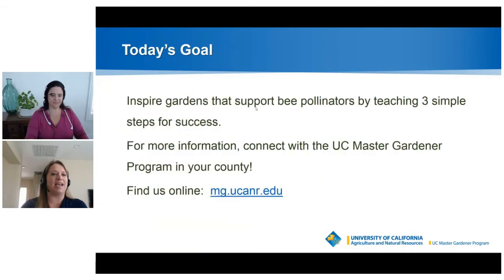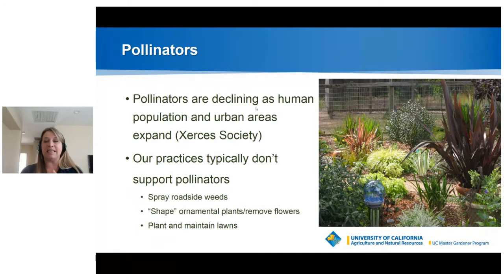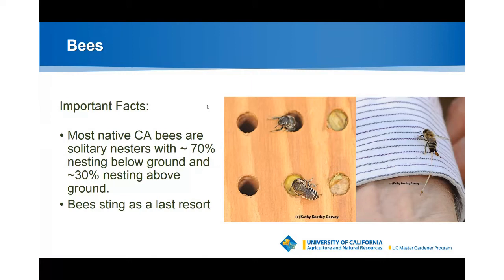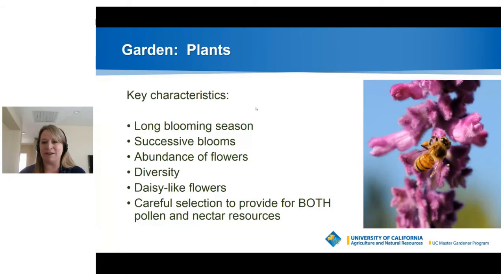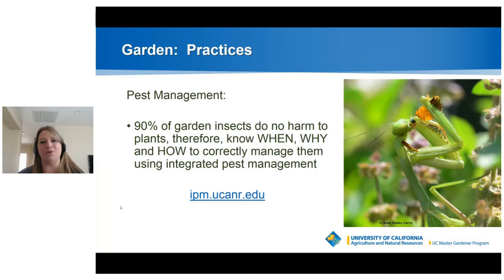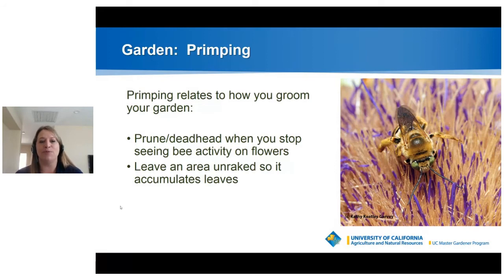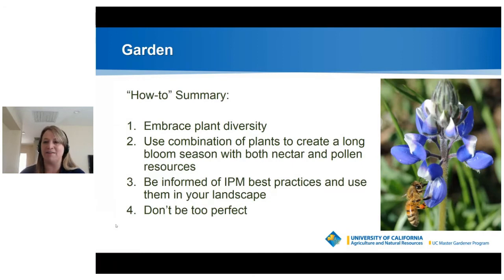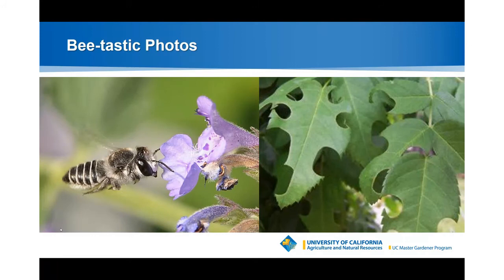Pollinator Party!! 3 Principles for Bee Gardening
3 Principles for Bee Gardening, with Missy Gable, Statewide Director, UC Master Gardener Program.

Connect with your local UC Master Gardener Program: mg.ucanr.edu/FindUs